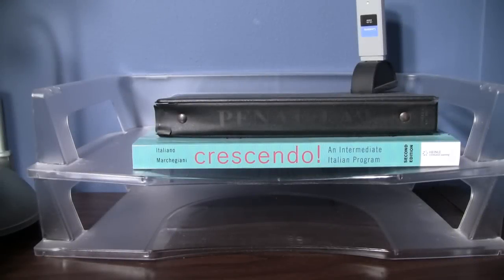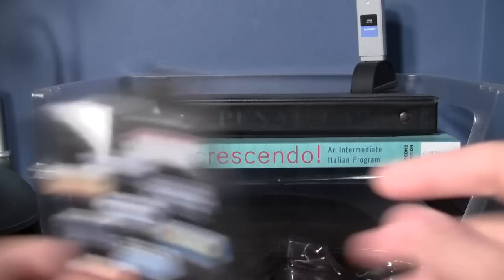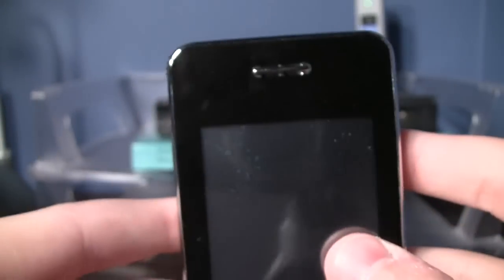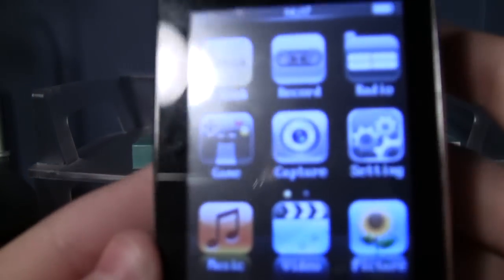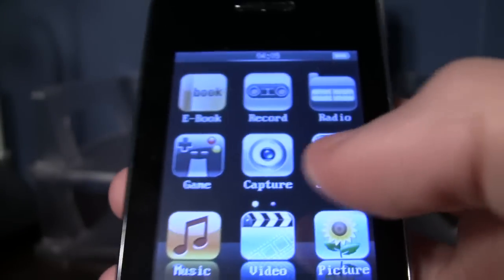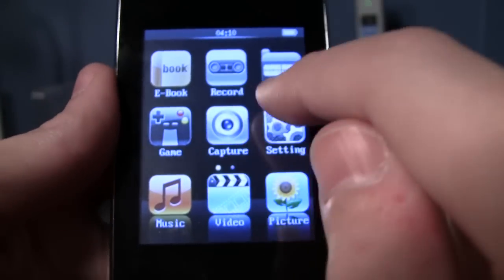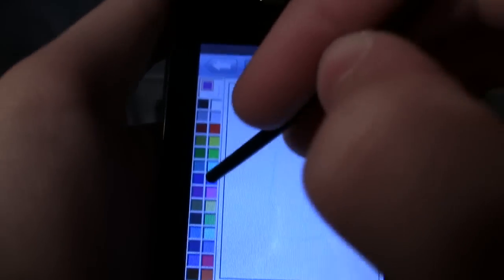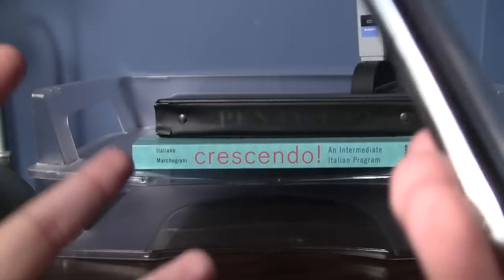Fake Apple iPod Touch Review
It's one thing to make a 3rd party MP3/MP4 player and have it look sort of similar to an iPod, but to rip-off the interface and go as far as putting the Apple logo on it... now that's just low.